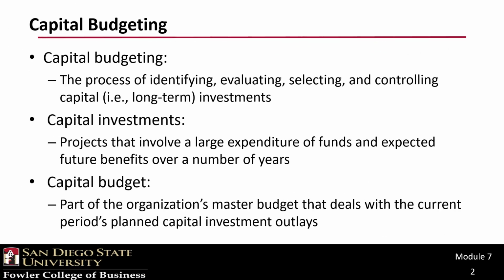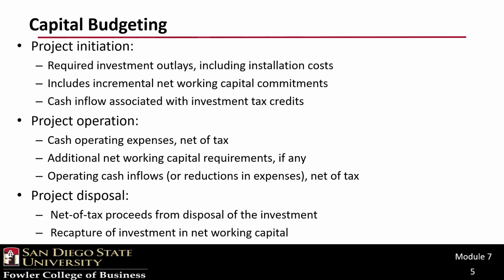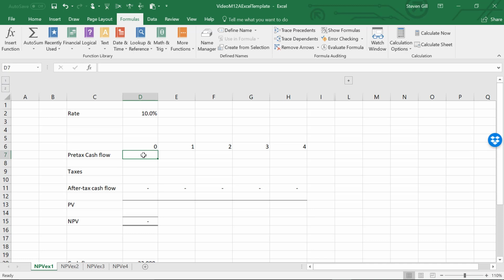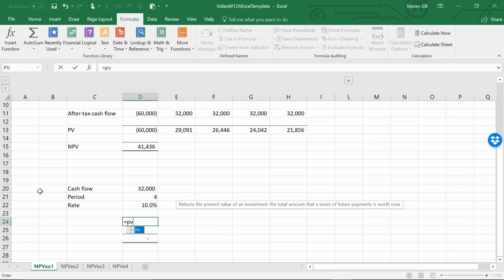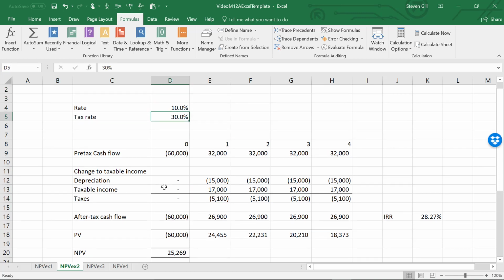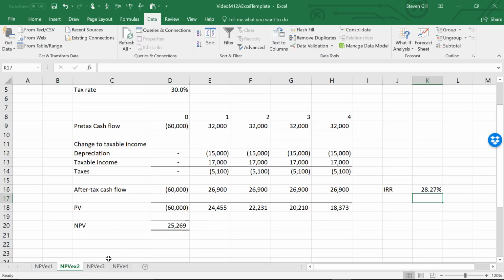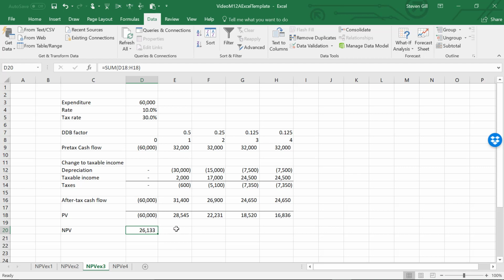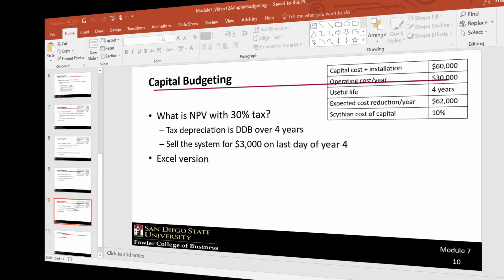ACCTG 325 Video M12A Capital Budgeting